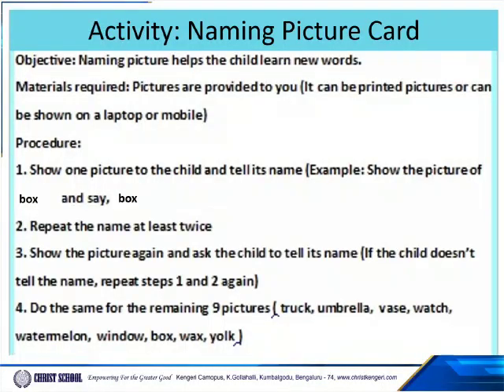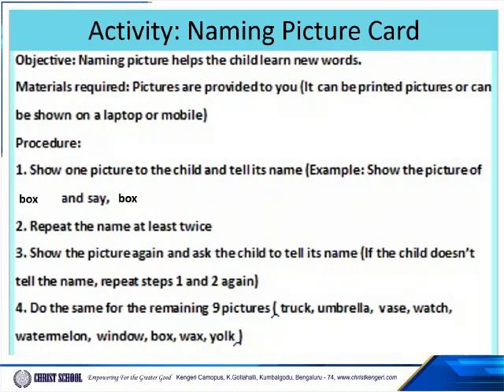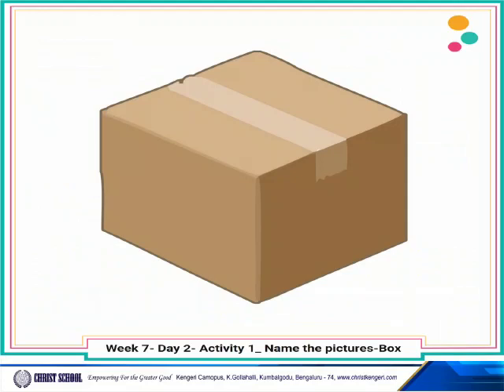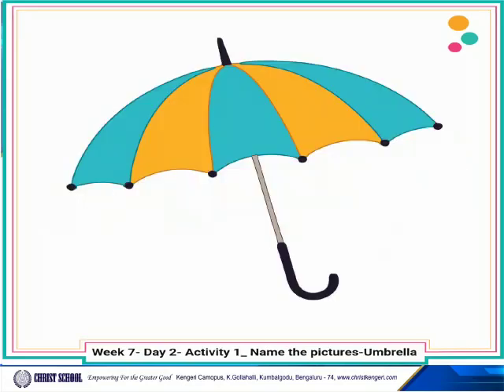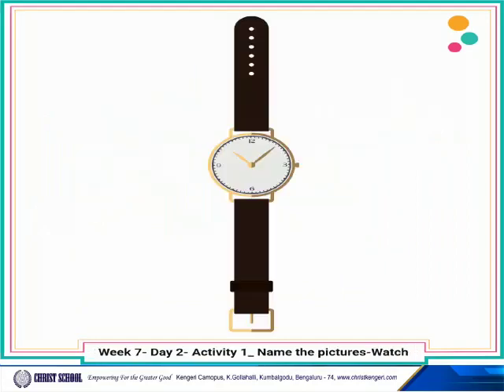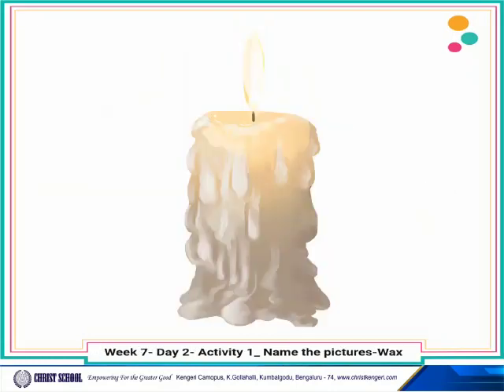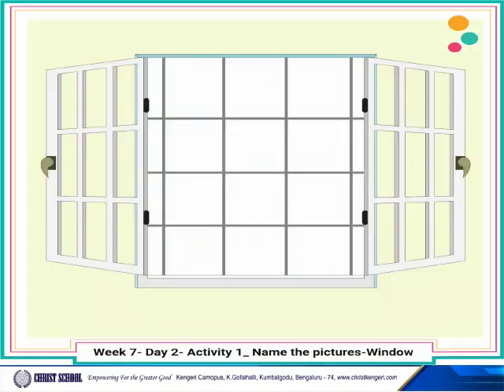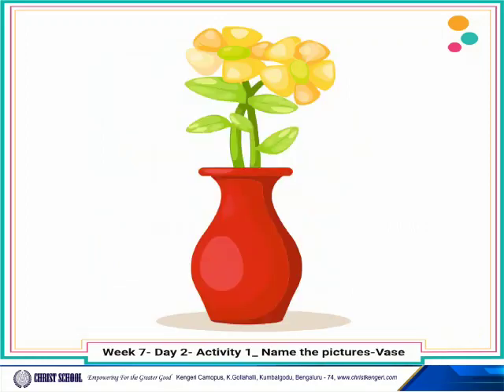Christ Class Room- Kindergarten: Naming Picture Card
Kindergarten: Naming Picture Card - Mrs Hemalatha Pentakota
Class- Kindergarten
Subject- Language & Literacy